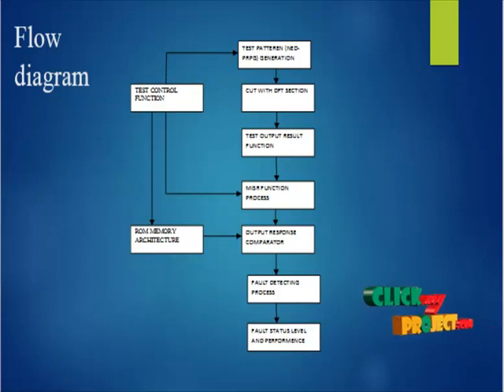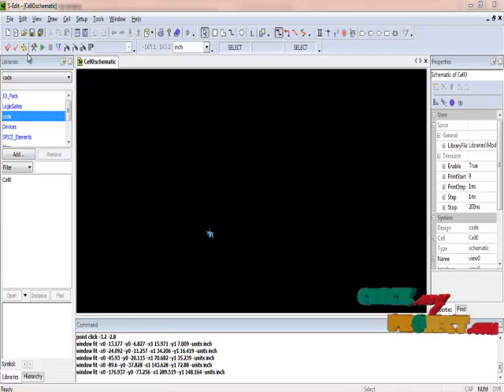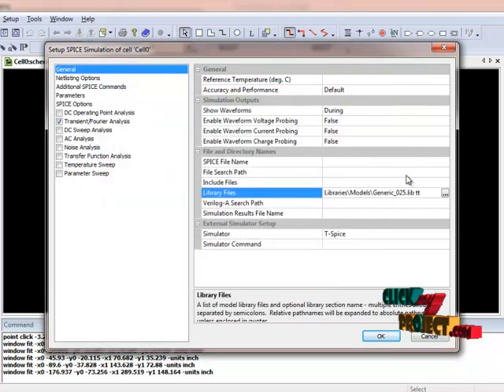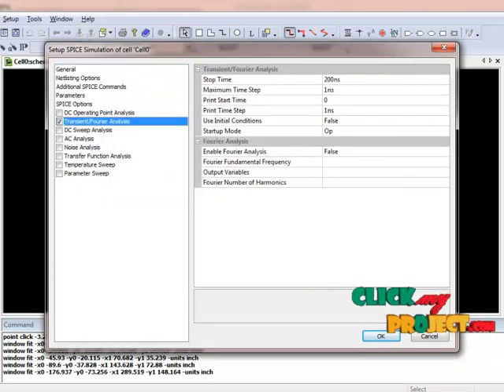Built-In Self-Test Methodology With Statistical | Final Year Projects 2016 - 2017